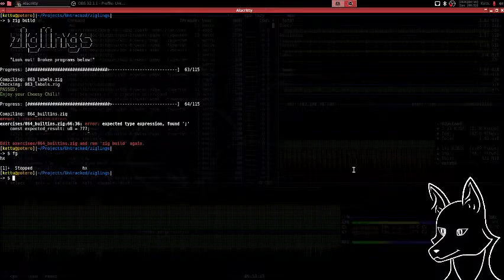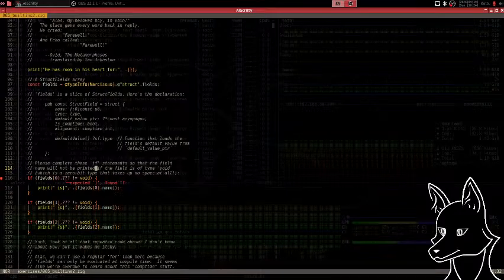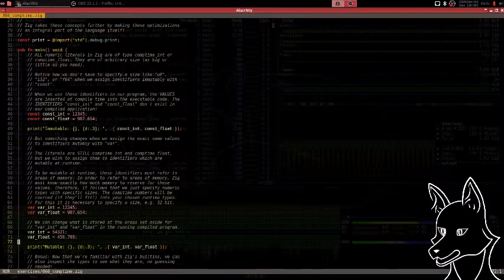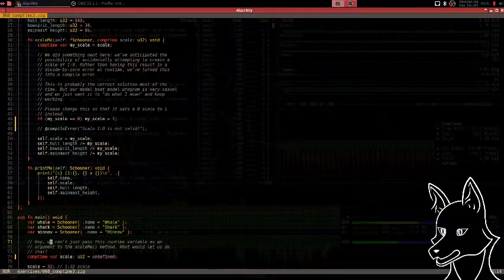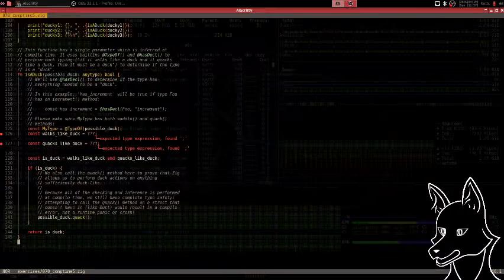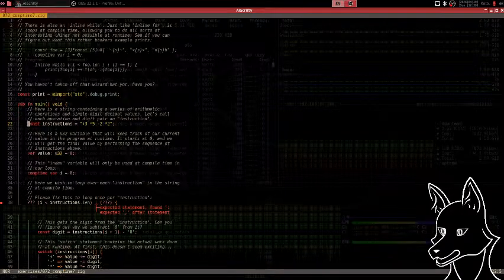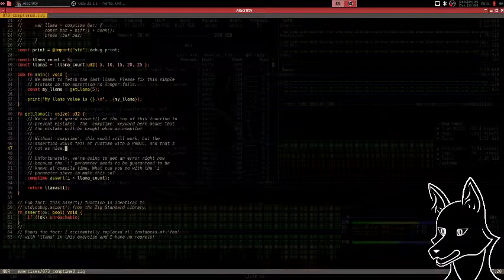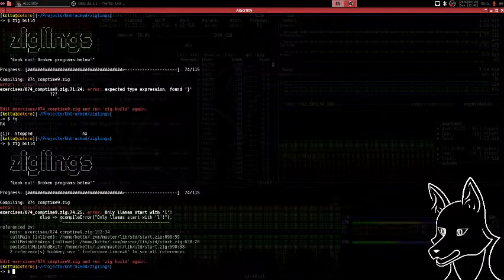Learning some Zig [18+] [ENG]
RRRRRREEEEEEEEEEEEE